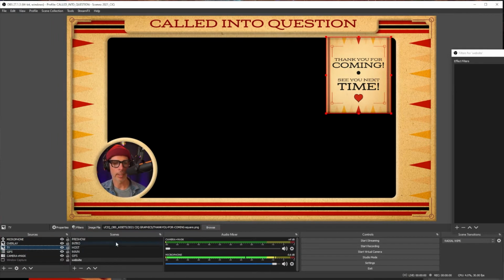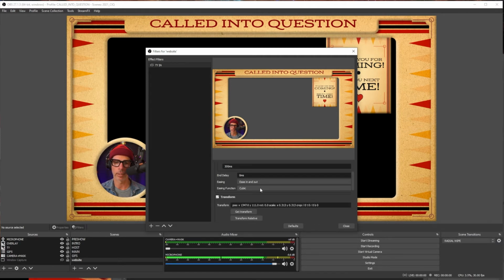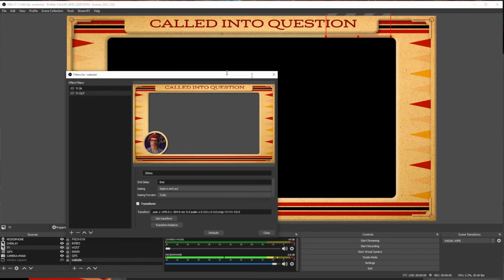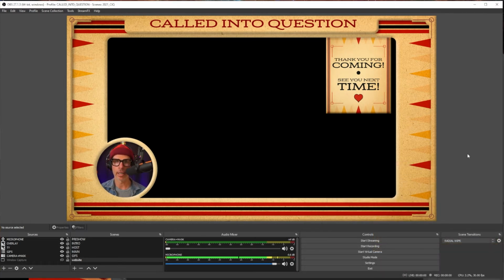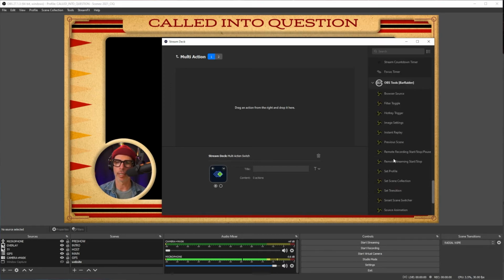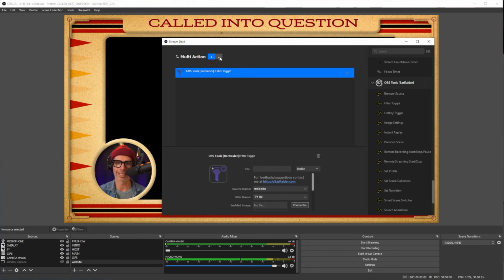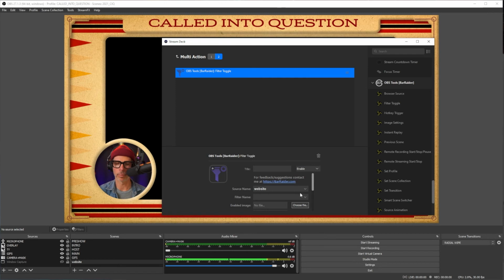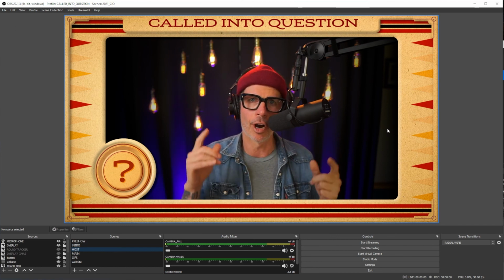ANIMATING USING THE "MOVE SOURCES" FILTER INSIDE OBS STUDIO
in this video, I'll show you a way to utilize the 'move source" filter in OBS Studio to do simple animations, such as lower thirds and camera movement.

My Gear:
Sony A6400
Aputure 300D II
Elgato Stream Deck
Shure SM7B Microphone
Rode Rodecaster Pro